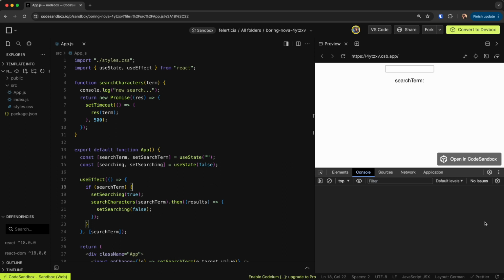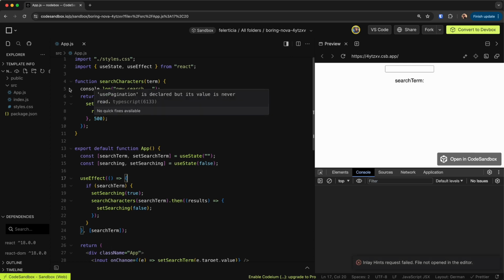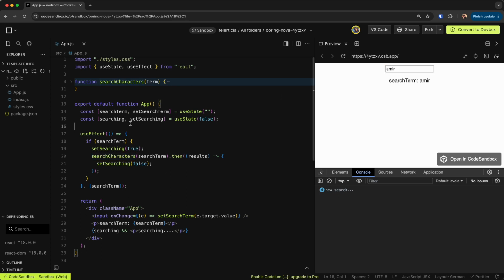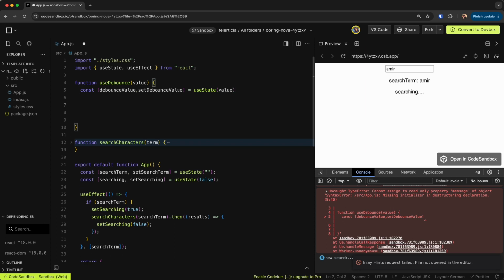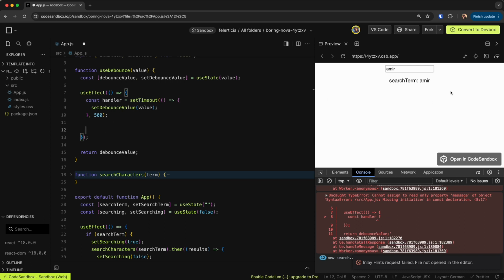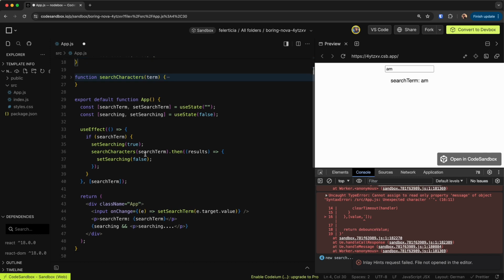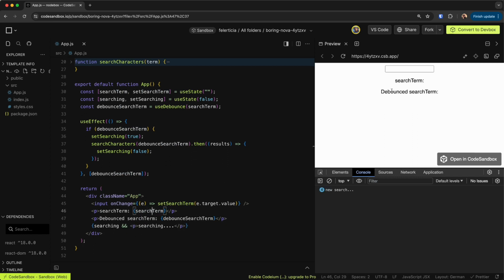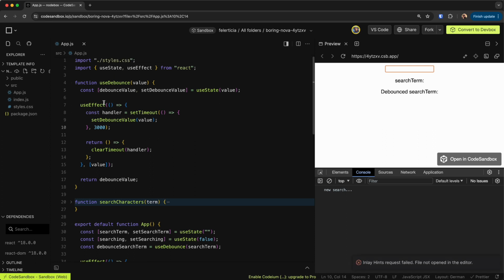React Interview Challenges : use Debounce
Let's create a use Debounce